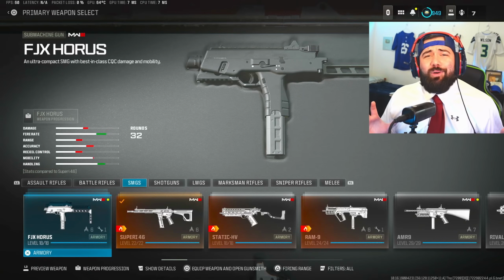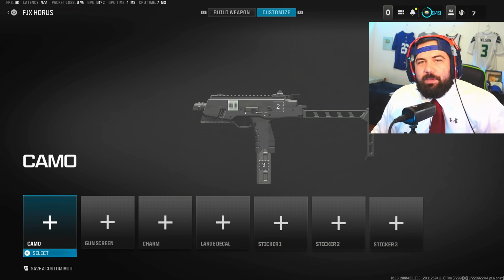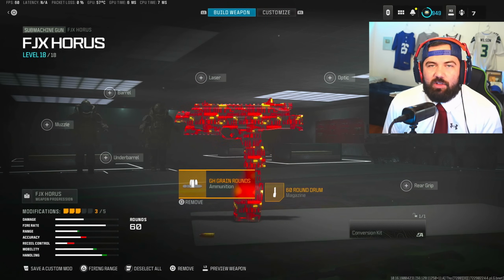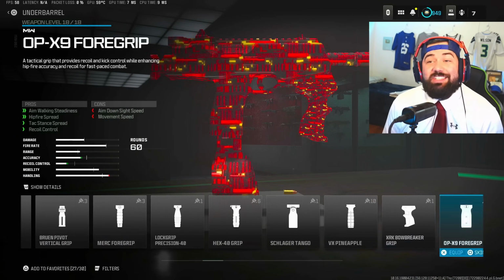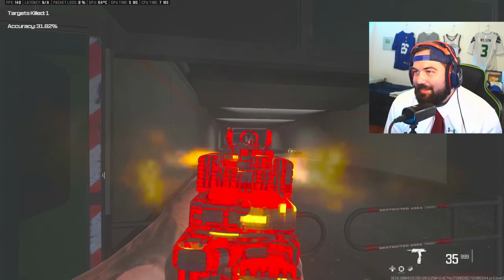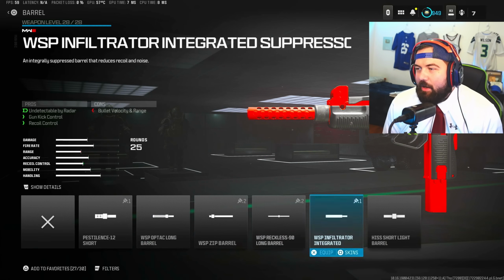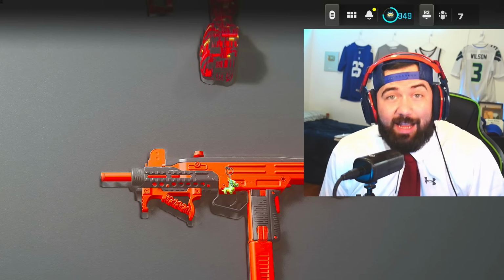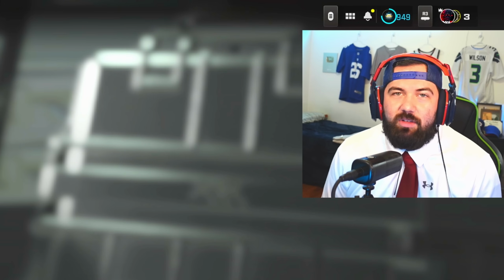I Became a YY TikToker for 24 hours...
CPreds back with another video on Rebirth Island Warzone!

👔 CPreds is a content creator for Xen!